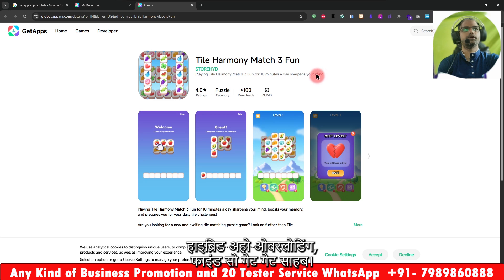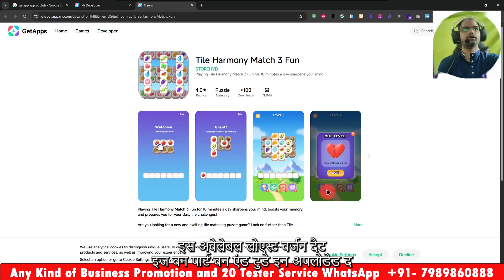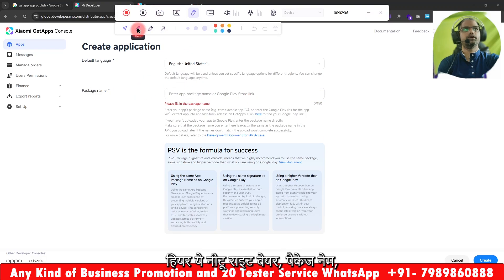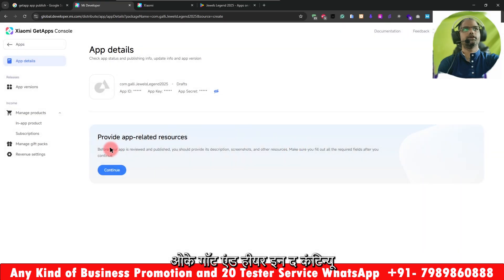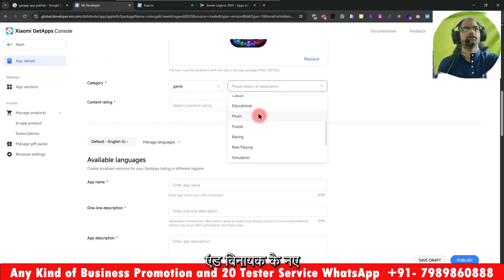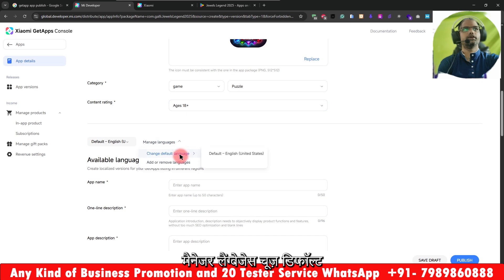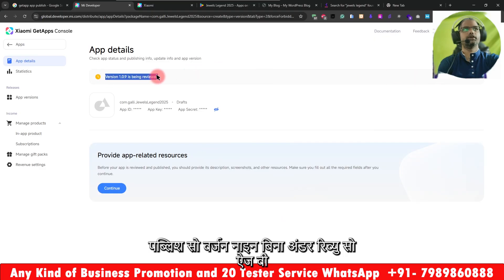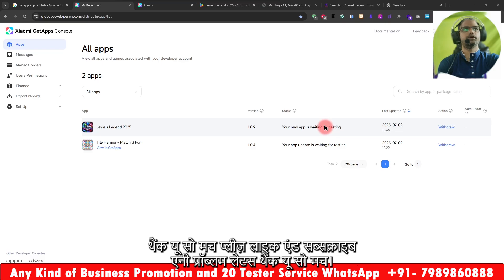How to publish app on Xiaomi Get Apps | Publish app on MI Store | How to publish app in Getapps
**📱 How to Publish App on Xiaomi Get Apps | MI Store 2025 Guide | Step-by-Step Tutorial**

**📝 Description:**

Want to reach millions of Xiaomi and MIUI users worldwide? 🌏 In this step-by-step tutorial, learn **how to publish your Android app on Xiaomi GetApps (MI Store)** — one of the fastest-growing alternative app stores in 2025.

Whether your app is not approved on Google Play or you want more exposure, **GetApps is a great FREE platform** to expand your downloads and audience.

🔹 How to register a Xiaomi Developer Account
🔹 Uploading your APK and app assets (icons, screenshots, etc.)
🔹 Setting up app details: name, category, description
🔹 Complying with Xiaomi’s latest app policies (2025)
🔹 Submitting your app for review and tracking status
🔹 Tips to increase approval chances and visibility on the store

**📦 Why Publish on Xiaomi GetApps?**
✅ 100% Free app publishing
✅ Built-in access to millions of Xiaomi users
✅ Supports global and regional distribution
✅ Ideal for games, utilities, finance, and entertainment apps

🚀 **Start growing your user base beyond Google Play!** Xiaomi GetApps is your gateway to the **MIUI ecosystem** and massive app visibility.